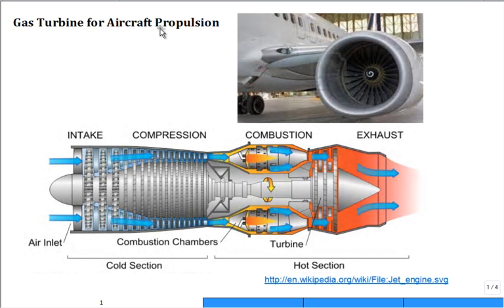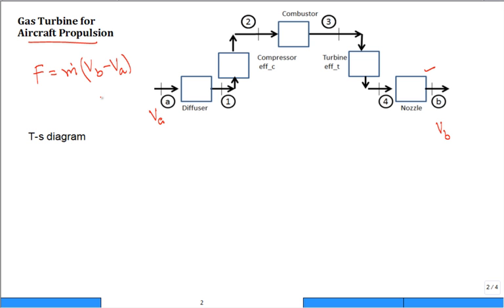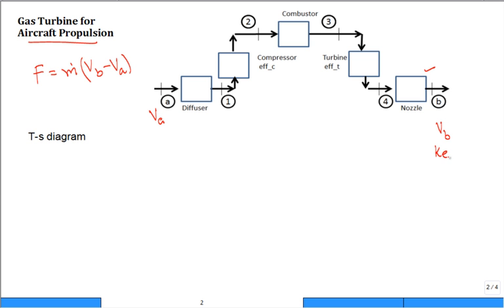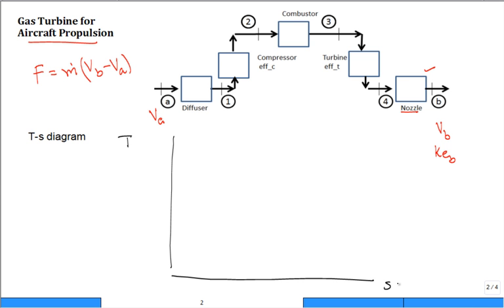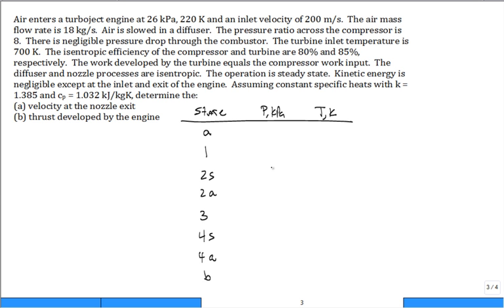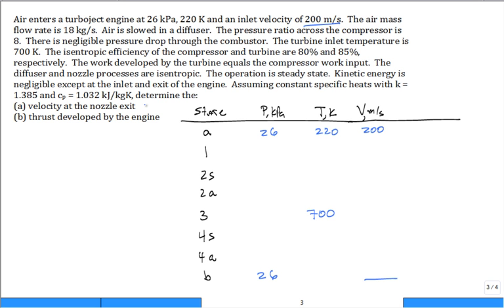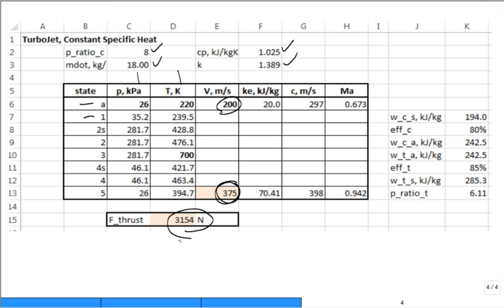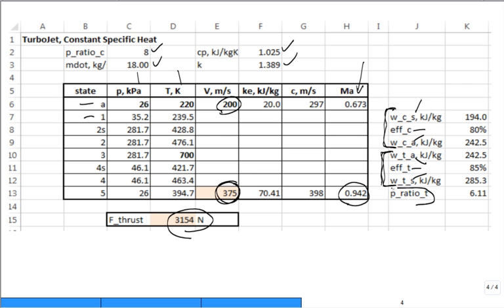Jet engine, air-standard analysis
Air-standard thermodynamic analysis of jet engine, flow through diffuser, compressor, combustor, turbine and nozzle.  Use constant specific heat. Calculate exit speed and engine thrust.